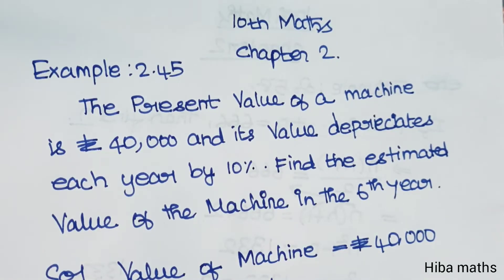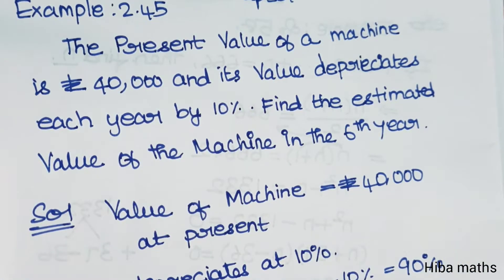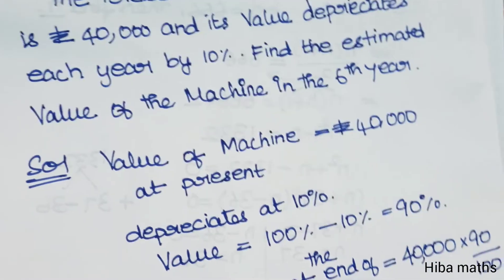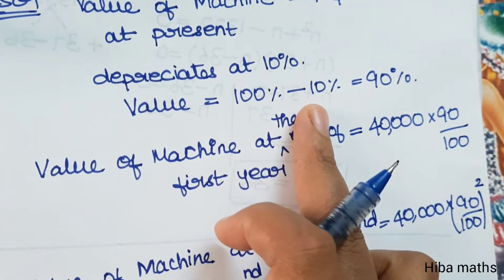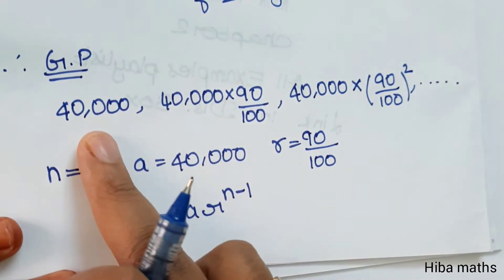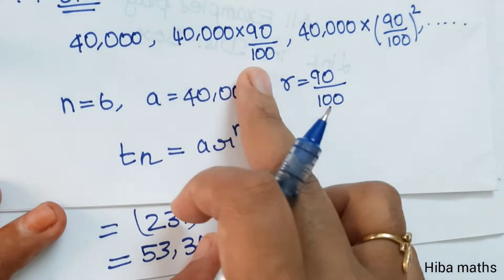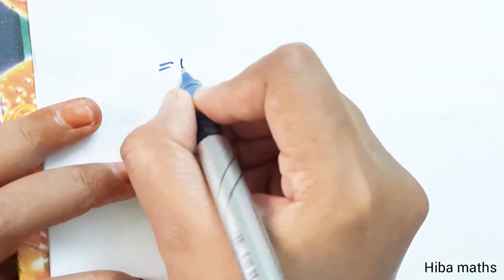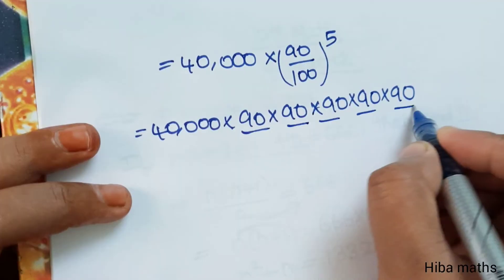10th maths chapter 2 example 2.45 tn samacheer hiba maths